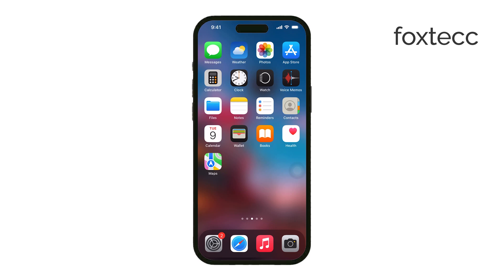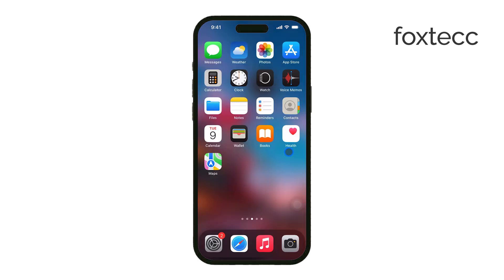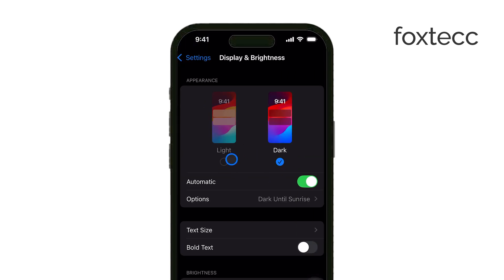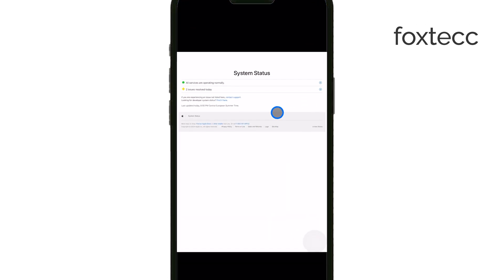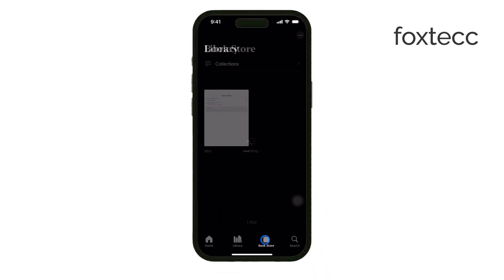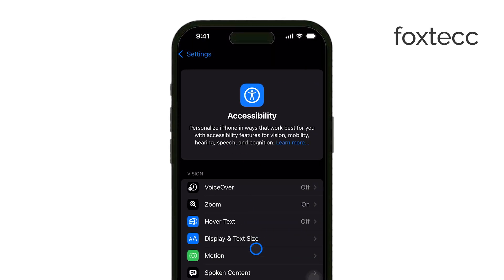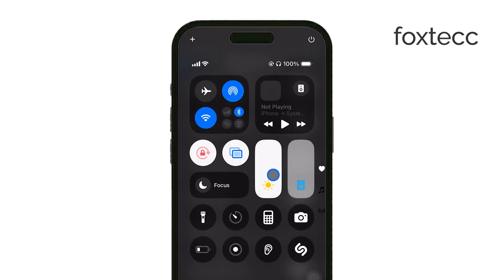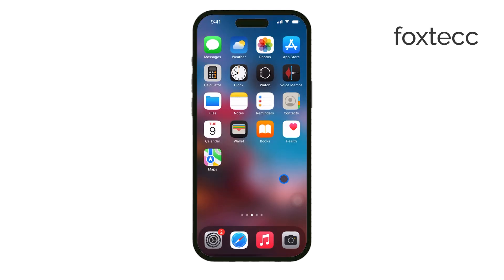How to Read in Night Mode on iPhone (tutorial)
In this video, I show you how to enable Night Mode on your iPhone for a more comfortable reading experience in low light. Learn how to reduce eye strain by adjusting your display settings for nighttime use.